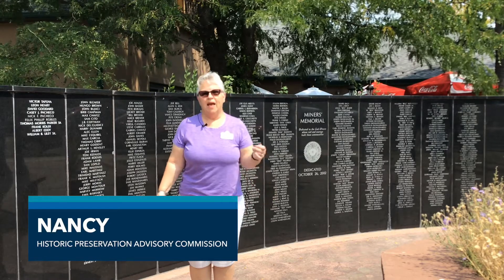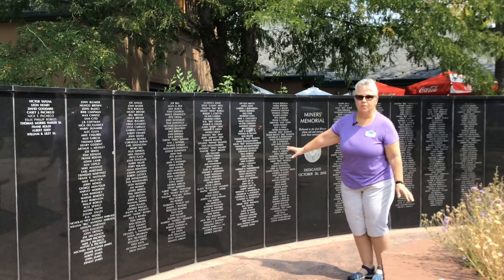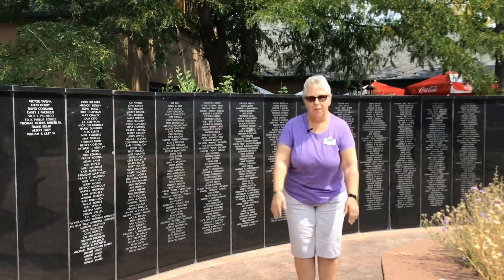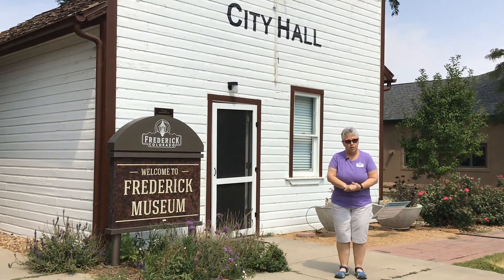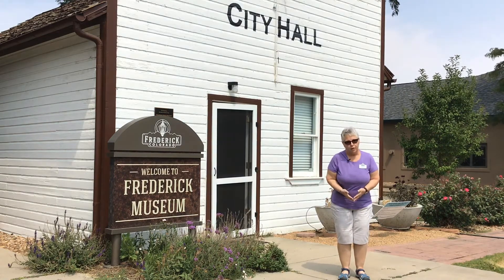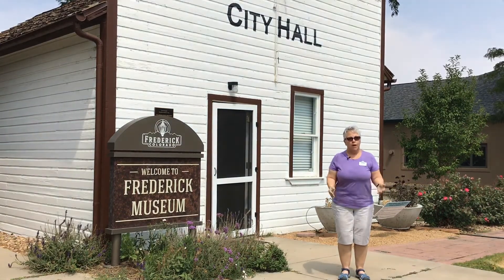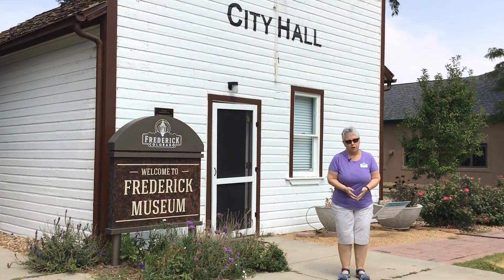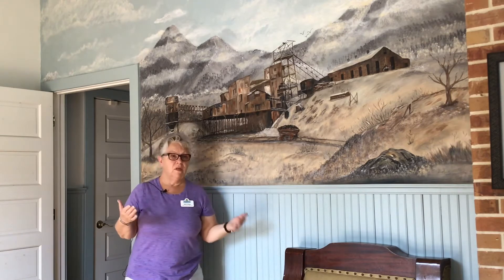Miners Museum Virtual Tour - Part One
Explore the Miners Museum with Nancy, one of our Historic Preservation Advisory Commission members to learn more about Frederick, CO!